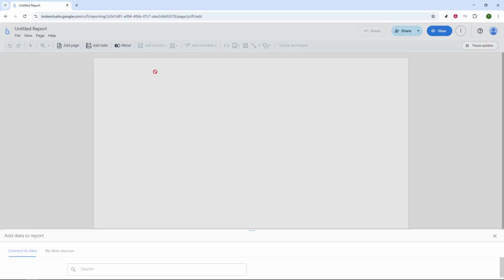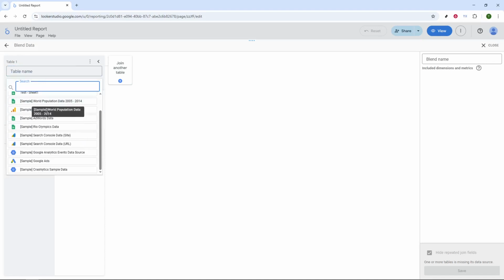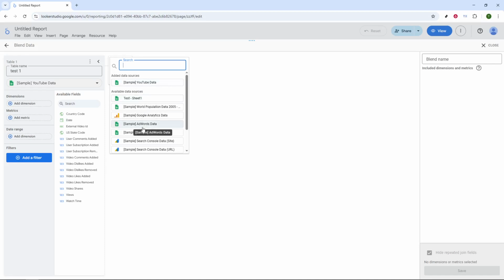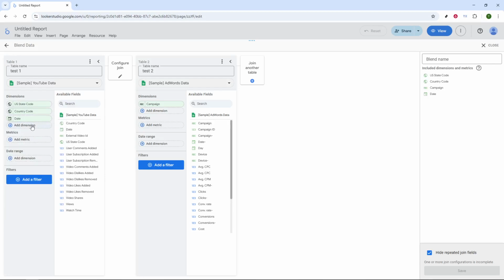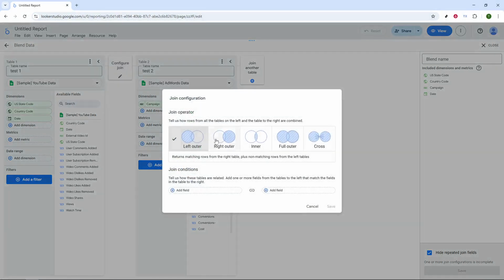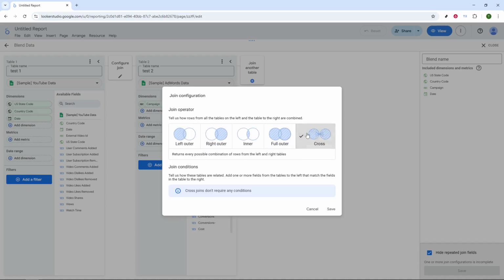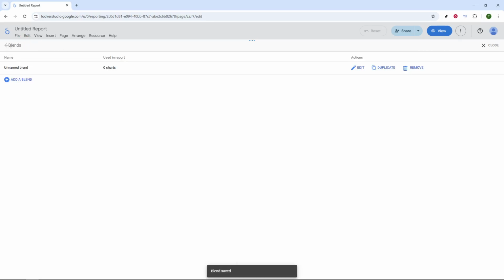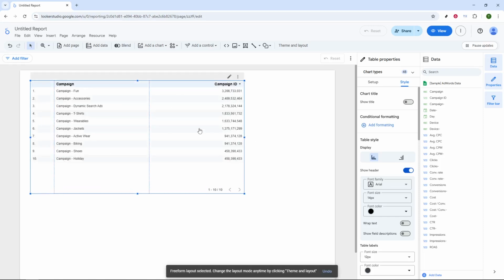How to Blend Data in Google Data Studio [2026 Full Guide]